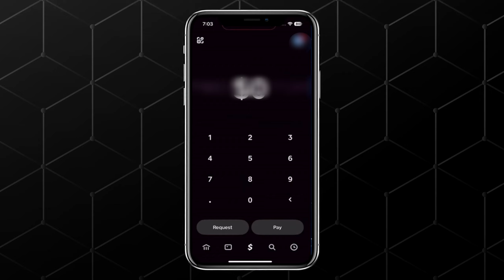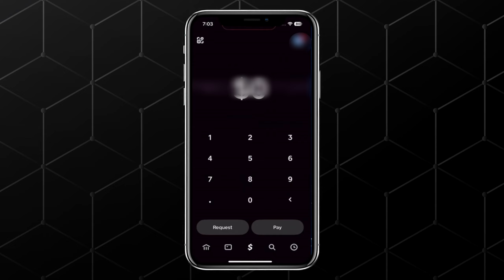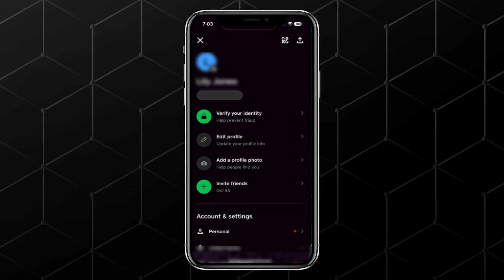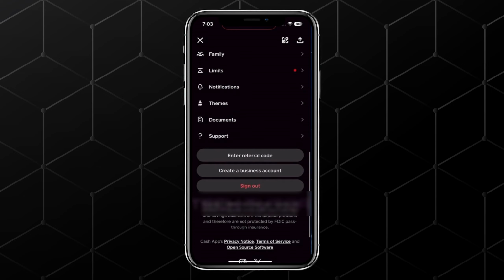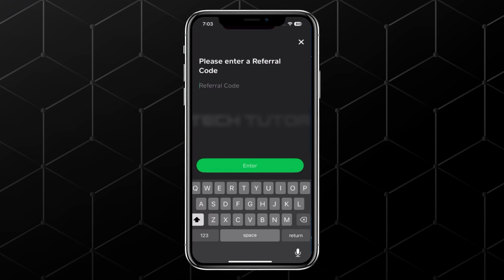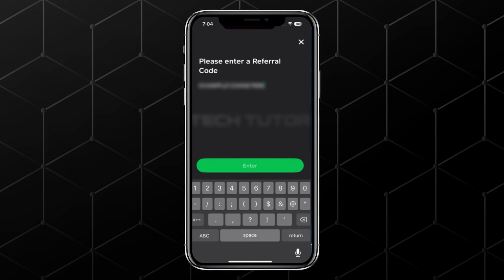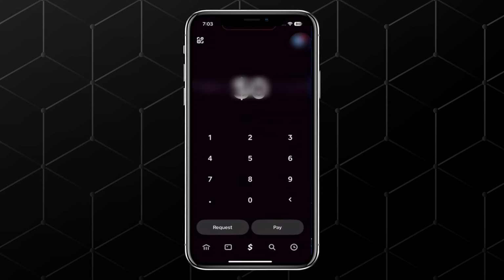How to Type in Referral Code on Cash App 2026 (How to Redeem Referral Code in Cash App) ✅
Want to know how to type in and redeem a referral code on Cash App in 2026? In this step-by-step guide, I’ll walk you through where to enter your Cash App referral code, how to claim your bonus, and what requirements you need to meet to successfully redeem it. Perfect for new users who want to maximize their rewards on Cash App.